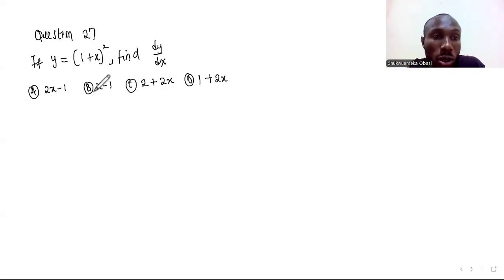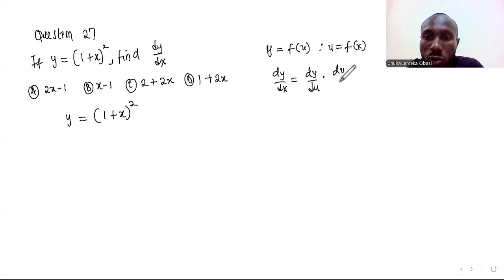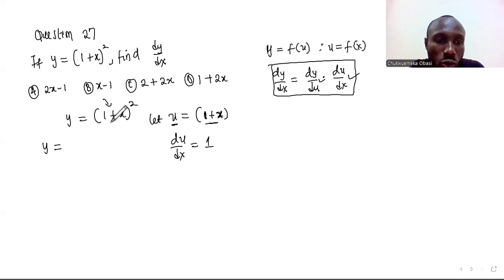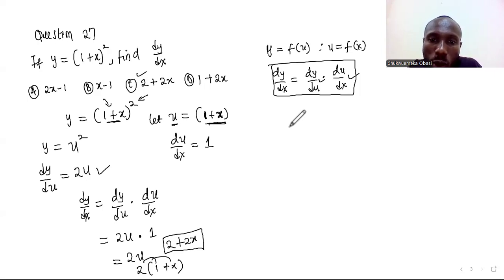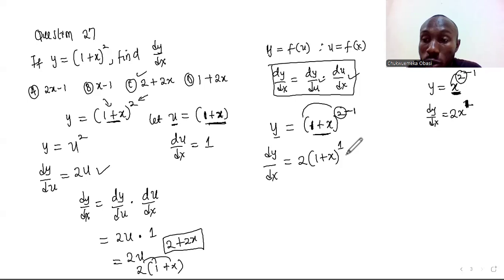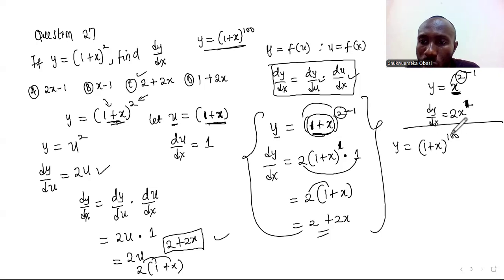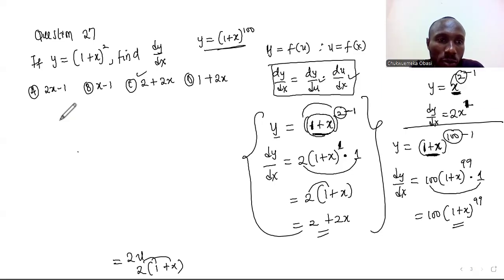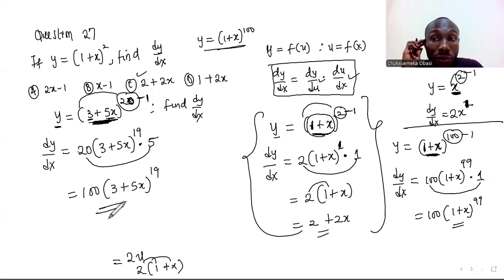JAMB/UTME MATH QUESTION 27 || DIFFERENCIATION